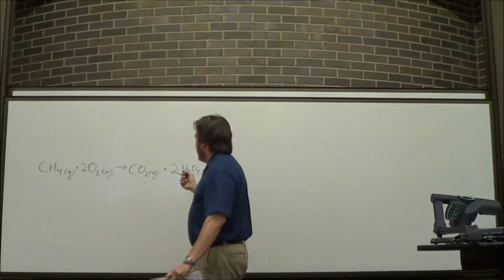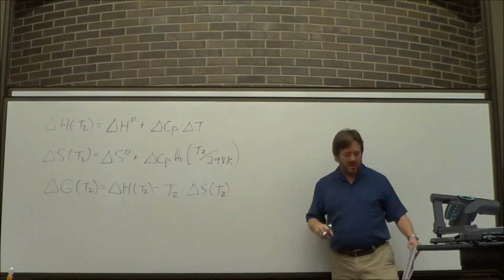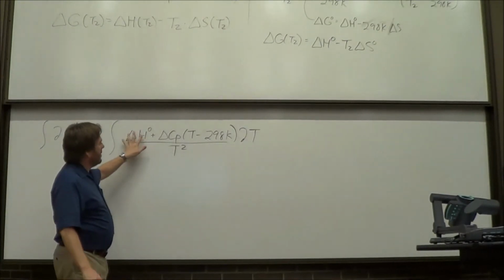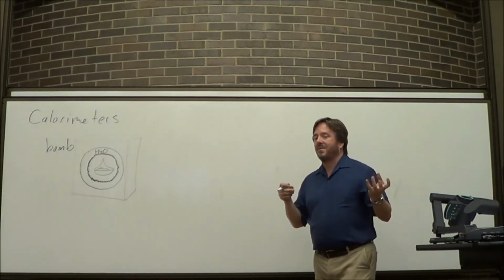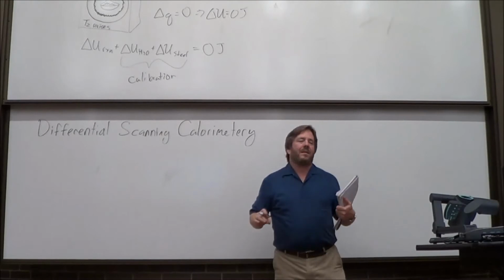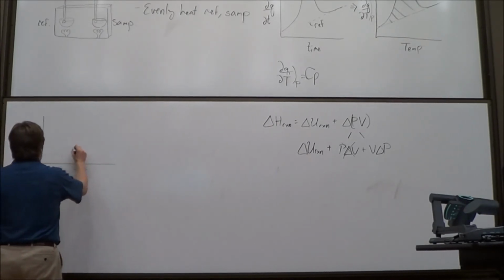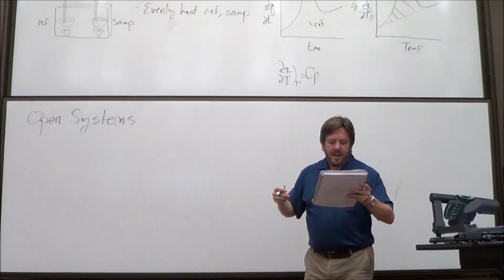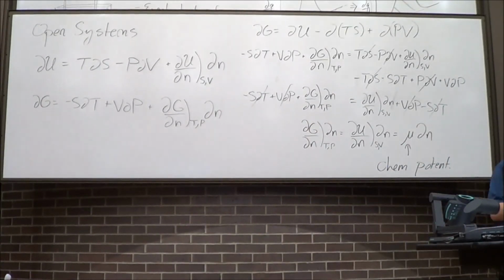Lecture 25- More on Gibbs-Helmholtz, Calorimeters, and Open Systems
Lecture 25- Two ways to integrate the Gibbs-Helmholtz equation, a lesson on calorimeters, and an introduction to open systems.